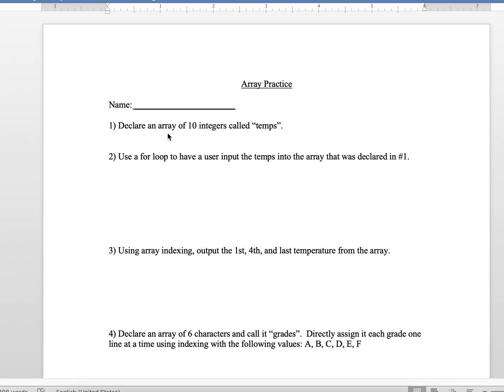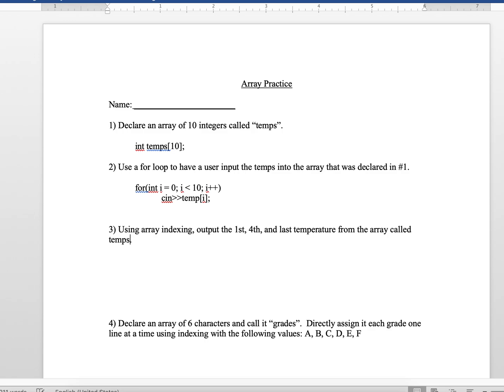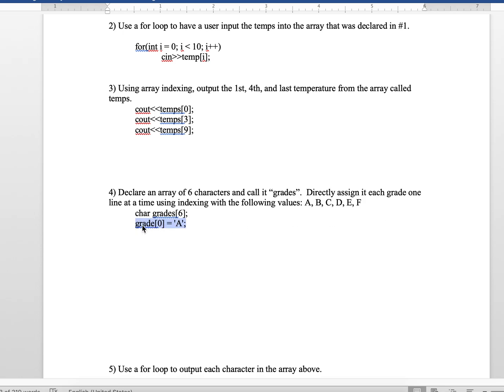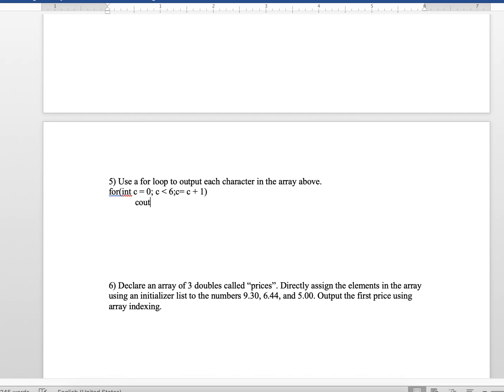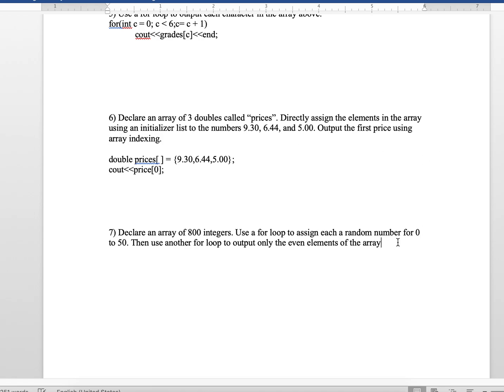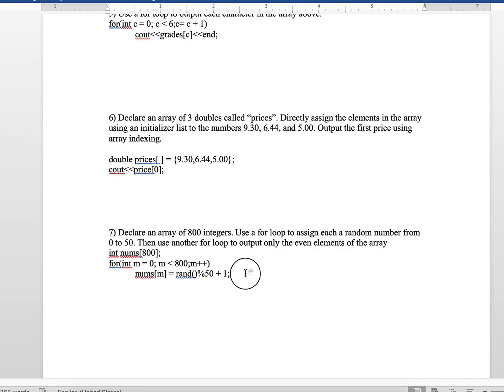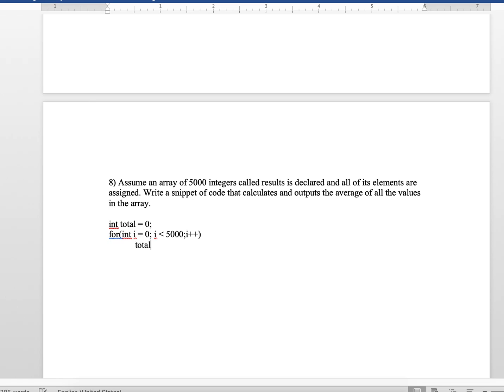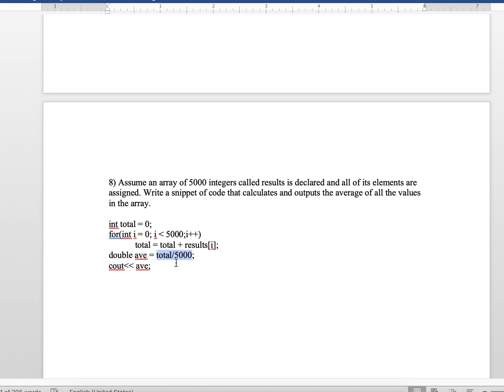More Array Practice